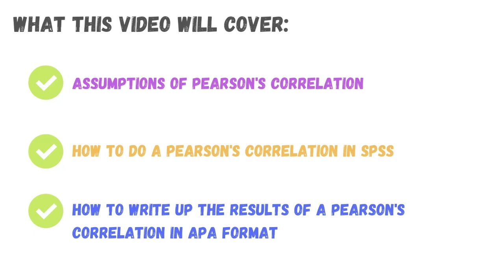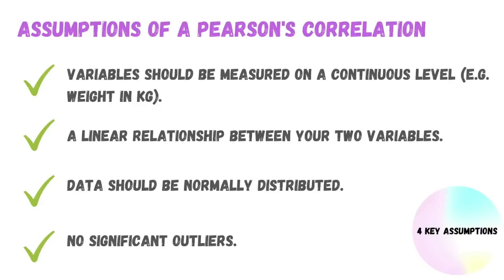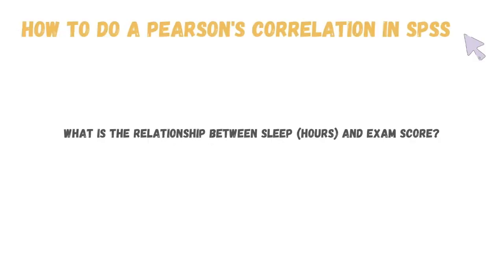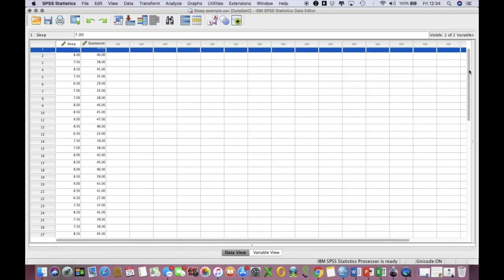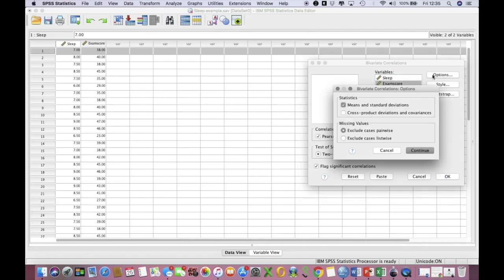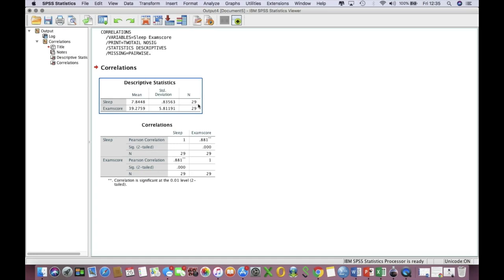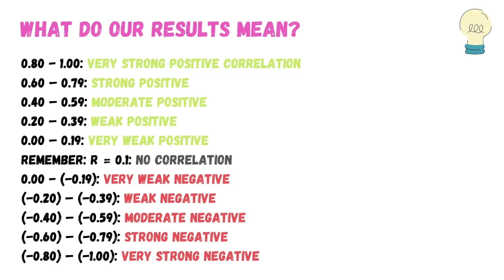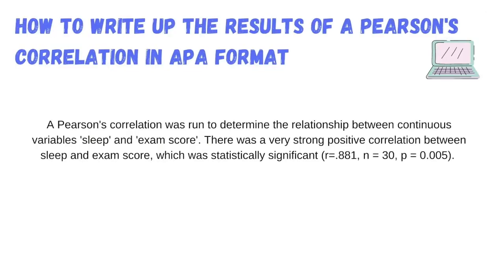How to do a Pearson's Correlation using SPSS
In today's video I will be covering how to do a Pearson's Correlation in SPSS.